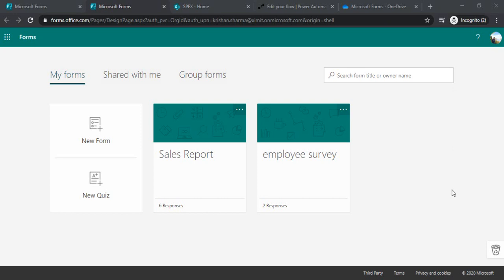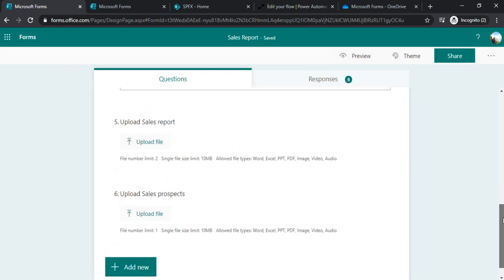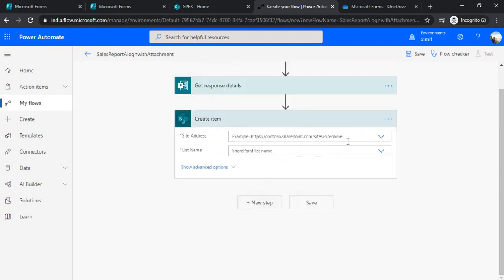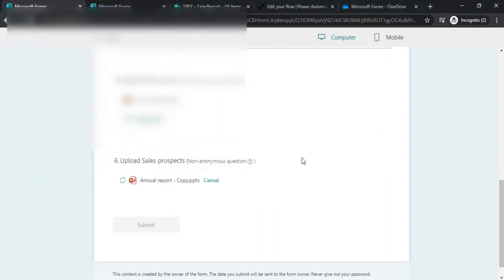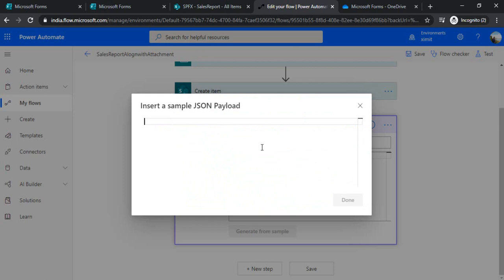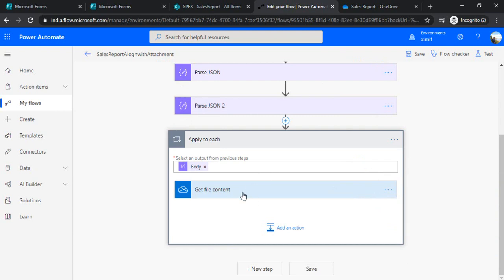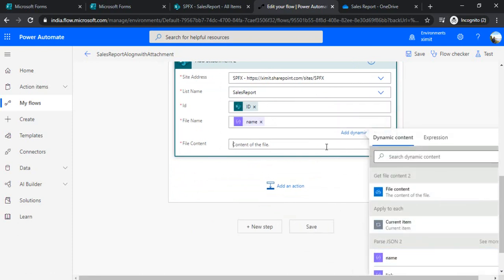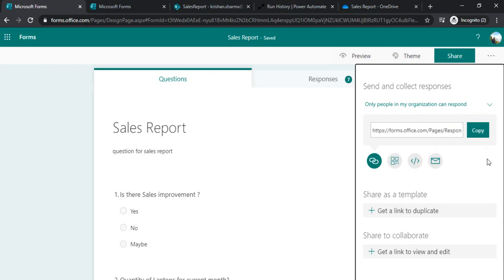MS Form Data to SharePoint with multiple attachments using PowerAutomate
Video explains about capturing MS Form data and save it in SharePoint along with multiple attachments using PowerAutomate.
Sales report has been used demonstrate the concept.
Video also explains about generating schema from sample Json.